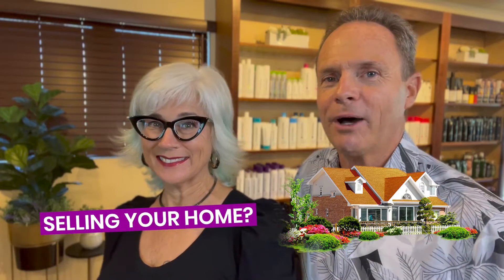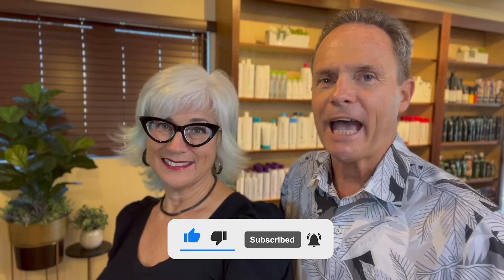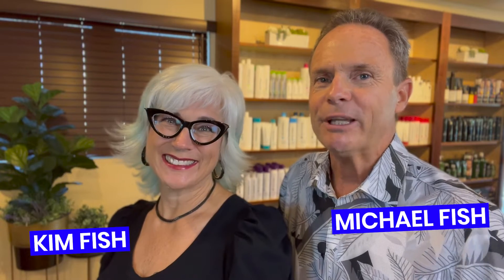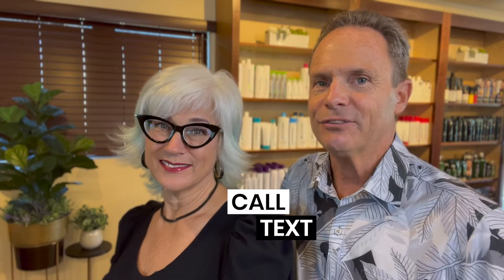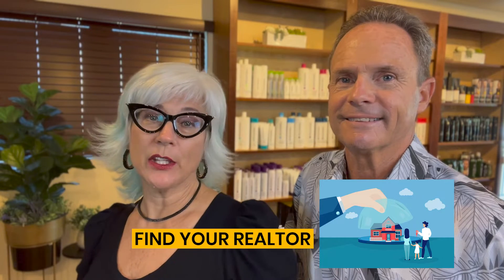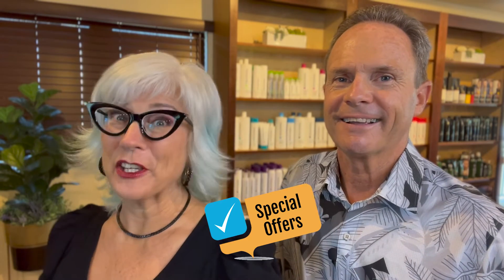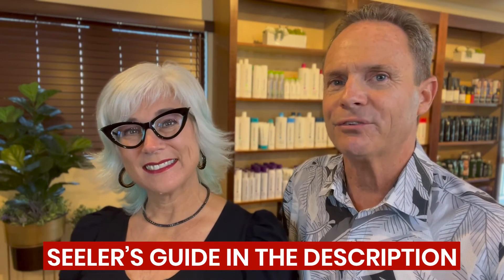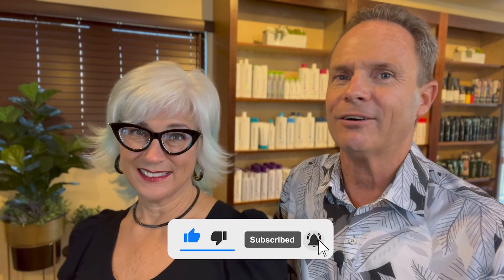How To Sell Your Home On Maui Hawaii | Living On Maui Hawaii | Maui Hawaii Real Estate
If you’re thinking of selling your Maui Hawaii home but you don’t know where to begin then this video is for you. In this video we go over the step by step process for selling your Maui Hawaii home.
Selling your home on Maui can be a very emotional time and you’ll want to find a Maui real estate agent who can help you with this process. You’ll want to find a real estate agent that you’re comfortable with. Your Maui real estate agent will help you with your home evaluation and coming up with the right price to sell your home on Maui.
Staging your Maui home can be a great step in selling your Maui Hawaii home. Your Maui real estate agents will give you great ideas and hopefully do the work for you. Staging your Maui home for sale is a great way for buyers to picture themselves in the home.
The photos and video are extremely helpful.
For Maui Hawaii many homes are sold to buyers from all over the world. Many of the Maui home buyers rely on the photos and video in the purchase of a home as they are not here to see the property in person.
Maui homes for sale also rely on 3D video tours for buyers who are purchasing a Maui home or Maui condo sight unseen. We always do a 3D tour of our Maui Hawaii homes that we list for sale.
When you sell your home on Maui, marketing is going to be the key to success. Marketing your Maui home for sale across all real estate venues like Zillow and refin etc as well as all social media platforms will help get the word out and being consistently posting and email blasting newsletters will keep your Maui home for sale on top of everyones mind. Bottom line if you need help selling your home on Maui Hawaii please call us and we will walk you through the process. Mahalo!

00:00 Intro Maui Hawaii
01:10 Selling Your Maui Home - Where Do I Begin? 01:20 Finding A Maui Real Estate Agent
01:58 Maui Home Evaluation
02:58 Staging Your Maui Home For Sale
03:30 Curb Appeal
04:01 Photo/Video and 3D Tour
04:43 Marketing Your Maui Home For Sale
05:24 Offers Come In
06:24 Our Community Is Our Ohana
07:21 Seller’s Guide

🤔Thinking of Moving to Maui Hawaii?🏝

If this is your first time to this channel, and you want to know everything about eating, sleeping, working, playing, the good, and the bad of living on Maui Hawaii, then subscribe▶ and tap the bell🛎 for notifications so you can be the first to know about the current market on Maui Hawaii.😁

We get calls and emails everyday from people just like you, looking for help on making their move to Maui Hawaii and we absolutely love it.😍 Whether you are moving today, tomorrow, or a year from now, give us a call☎, shoot us a text📝, or send us an email📨 so we can help you make an easy move to Maui Hawaii.🏝